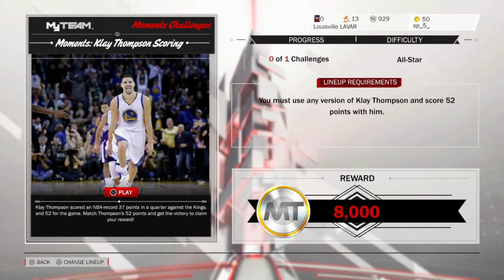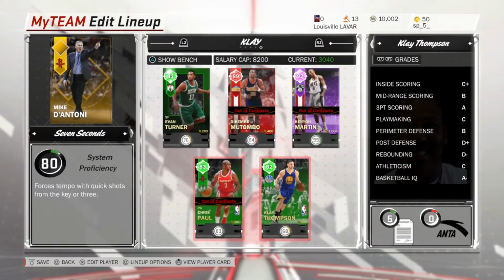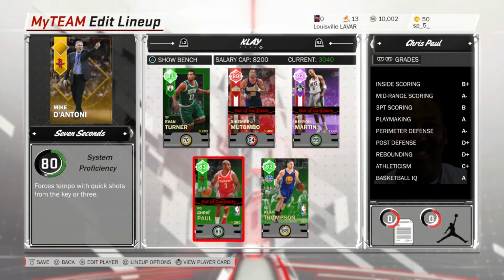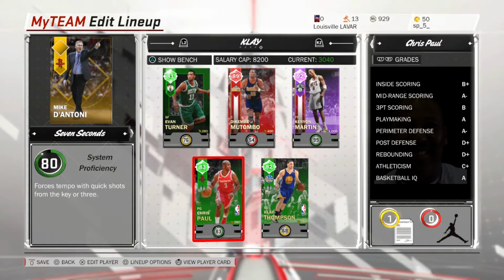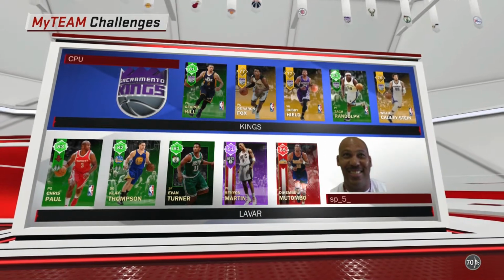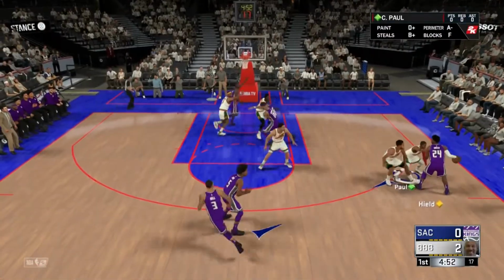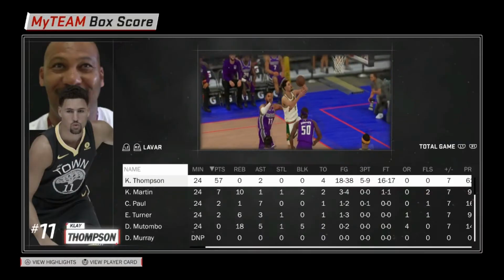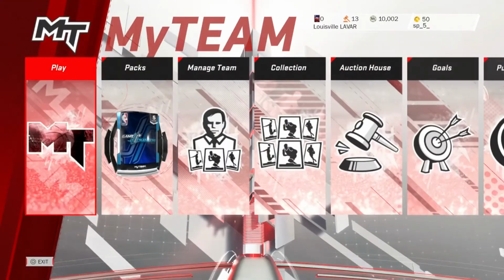Klay Thompson Moments Challenge Tips!!!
Thank you guys so much for watching, I hope it helped you out.